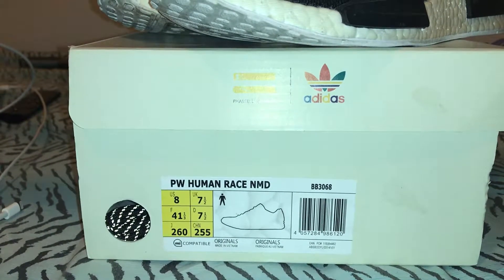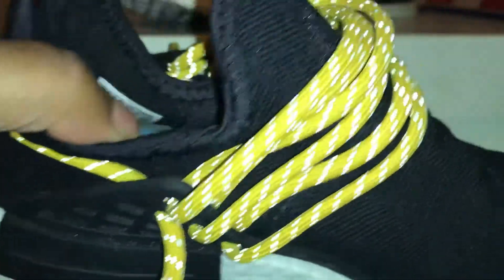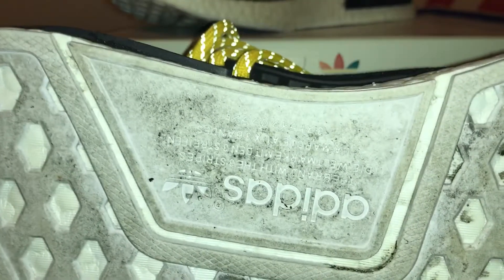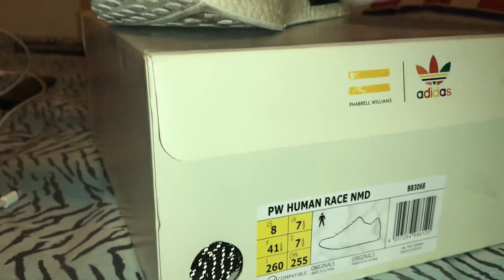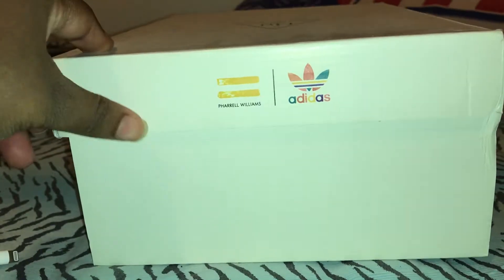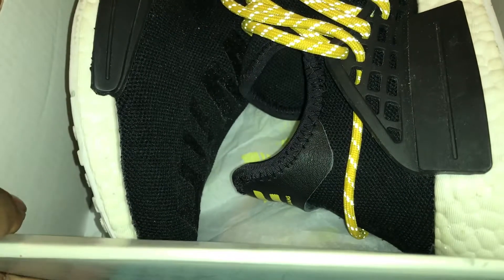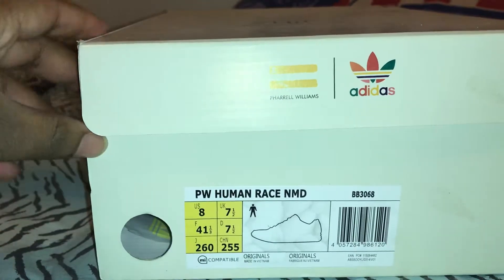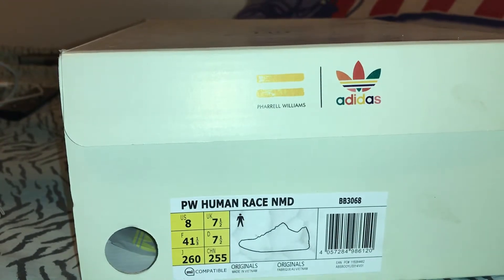Perfectkicks.me Human Race Black 🔥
It is based on my own experience with hopes of helping others.- thanks Kim